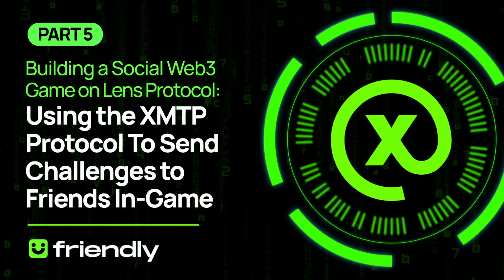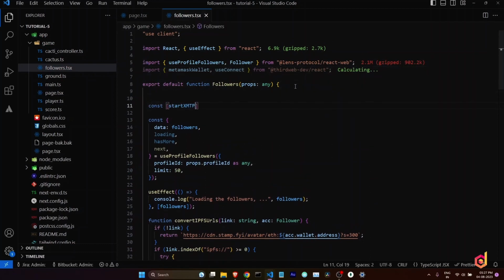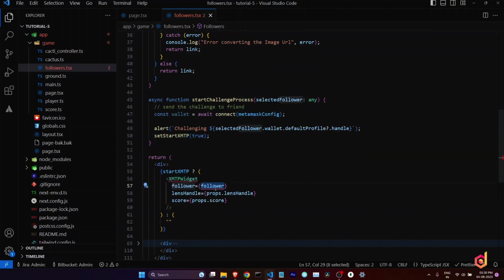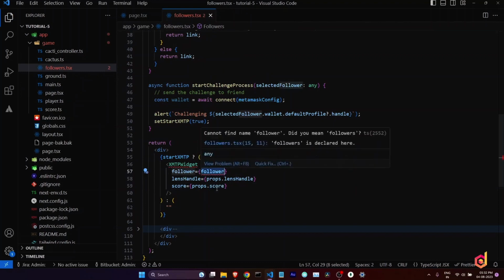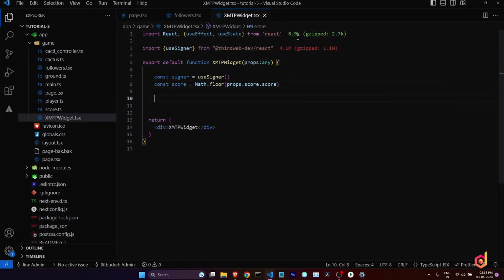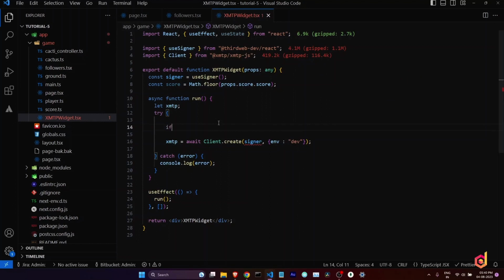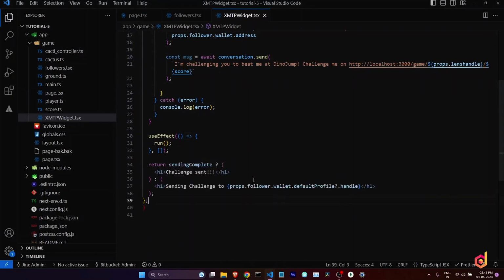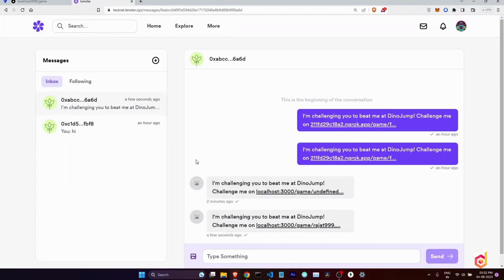Building a Social Web3 Game on Lens Protocol: Using XMTP Protocol To Send Challenges In-Game (5/7)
Learn how to create and send challenges to friends using the XMTP Protocol in this tutorial. Witness the power of seamless on-chain social interaction that defines the modern gaming experience.

0.00 - Introduction & Recap
0.19 - What is XMTP?
0.39 - Start challenge function creation
1.02 - Import Metamask wallet
2.05 - Adding XMTP widget
3.53 - Creating XMTPWidget Component
7.25 - Checking Message in Lens sent via XMTP function
7.53 - Follow Friendly